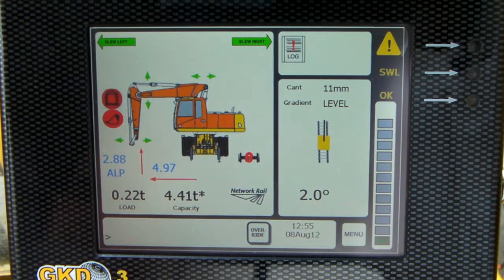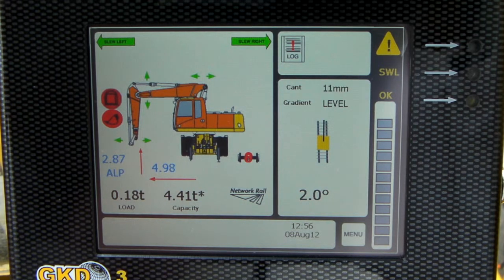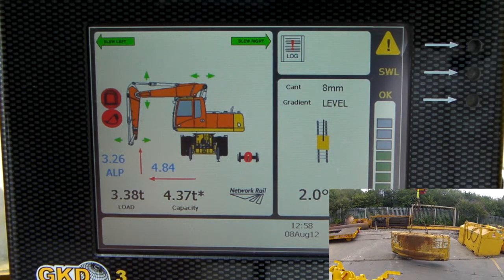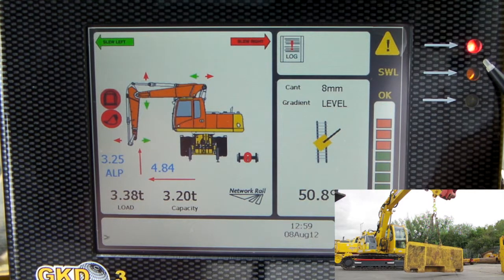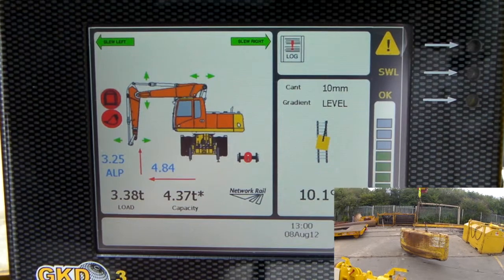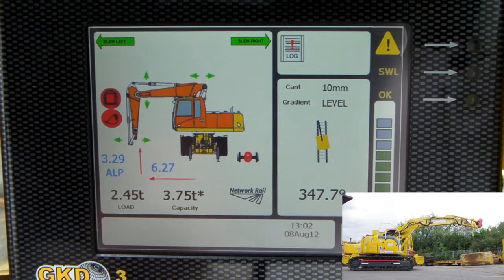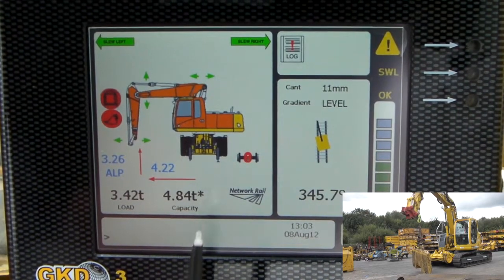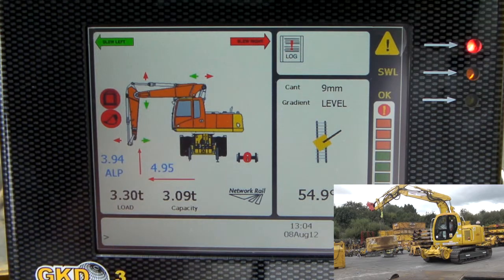3RCI Load Monitoring and Overload Warnings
A brief guide to monitoring the load on hook as well as an explanation of Overload warnings on the 3RCI.